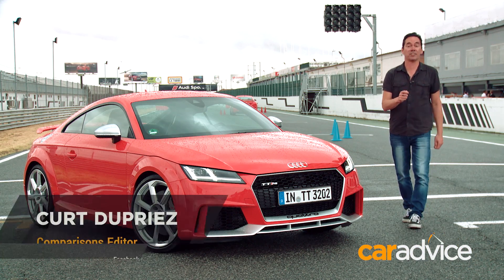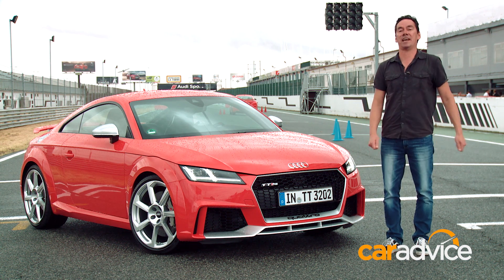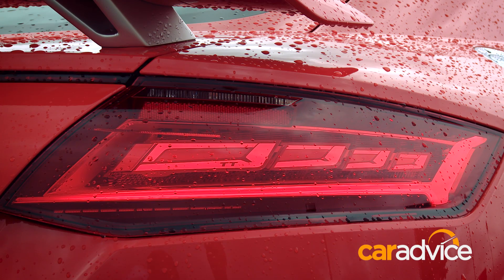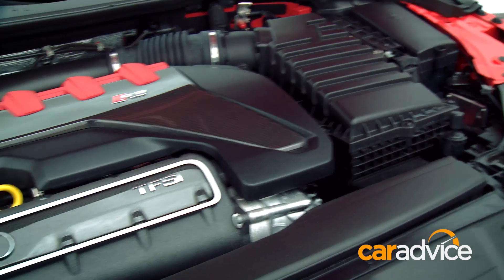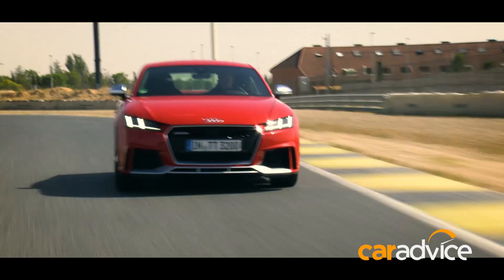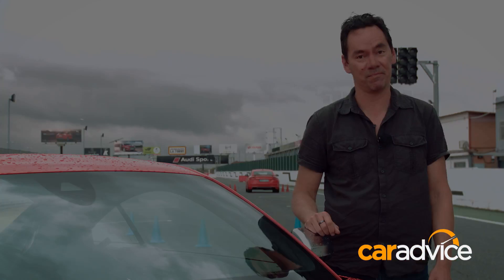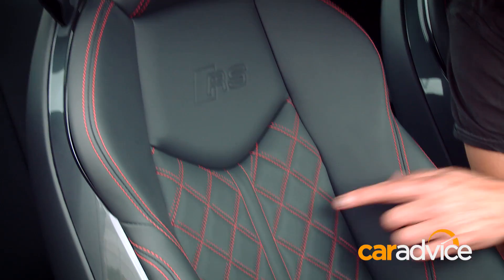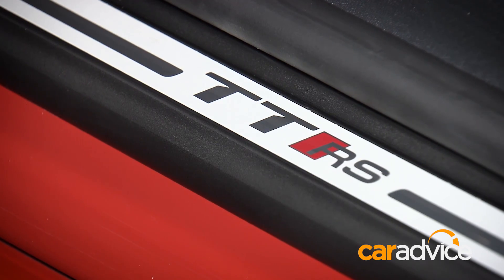2017 Audi TT RS First Look Review | CarAdvice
Audi’s style-driven, tech-fancying TT sportscar has struggled a little over three generations to be accepted as a bona-fide high-performer. That's despite the first properly hot RS version, arriving in TT's second generation, giving the go-very-fast concept a good shake. Its ultimate RS Plus iteration, on sheer pace at least, a near-supercar peer if not quite the supercar slayer. So arriving in third-generation TT form is the second-generation TT RS on the coattails of the TT S and…

See the problem here? Audi's little sportscar has tended to creep up on its big-hitting aspirations gradually and somewhat semantically. So it's little wonder that the new 2017 Audi TT RS doesn’t hit the ground with the kind of gravitas and fanfare it perhaps otherwise deserves.